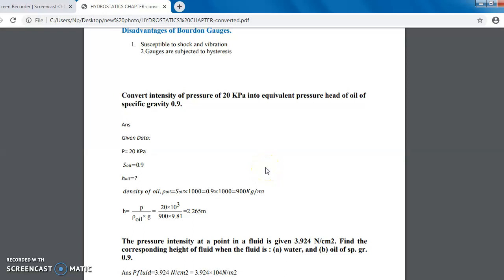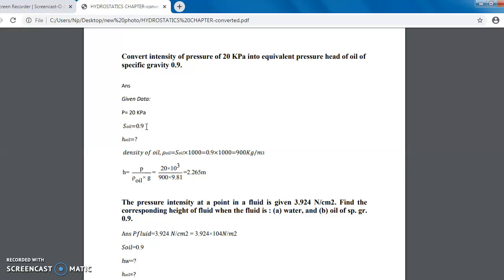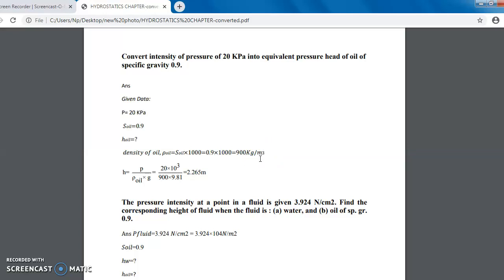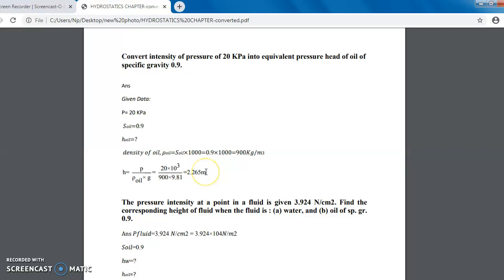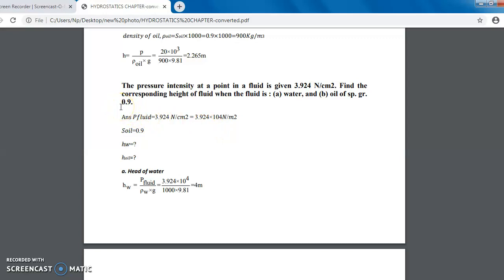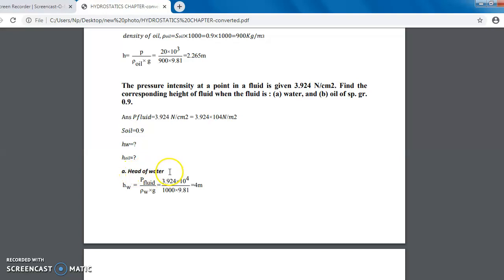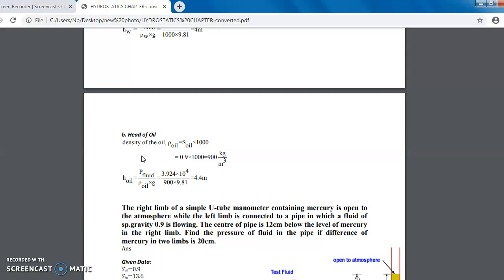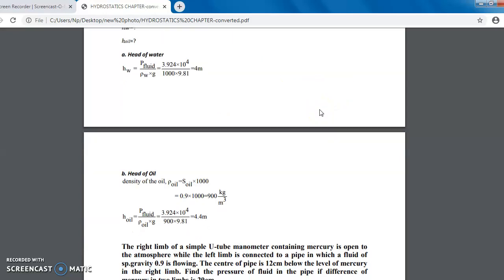3RD SEM ELECTRICAL ENGINEERING ELEMENTS OF MECHANICAL ENGINEERING CHAPTER-8 HYDROSTATICS PART-7